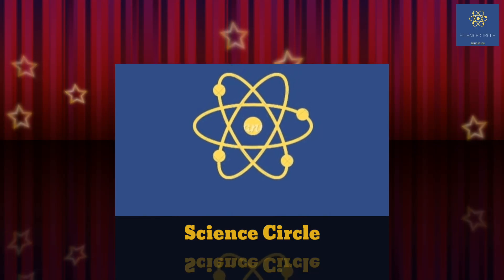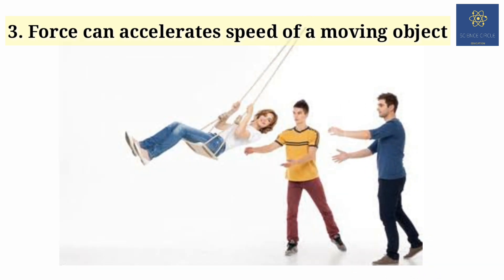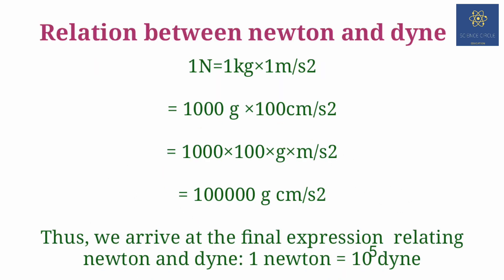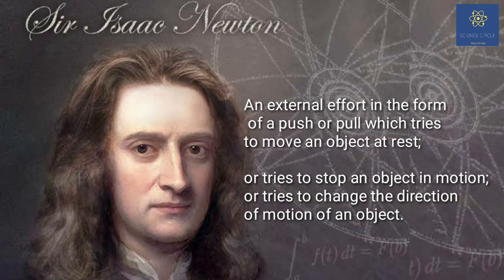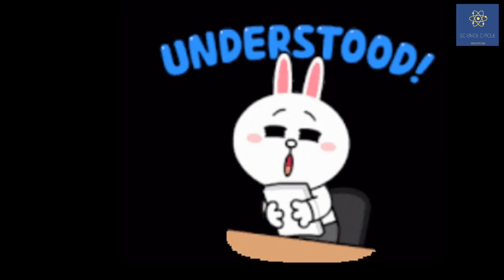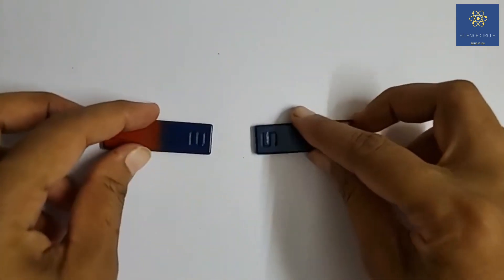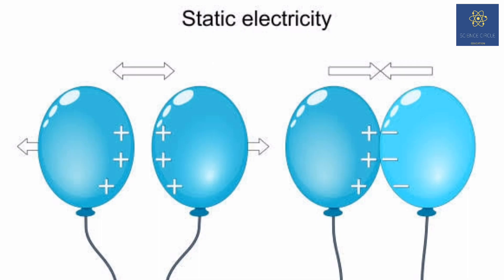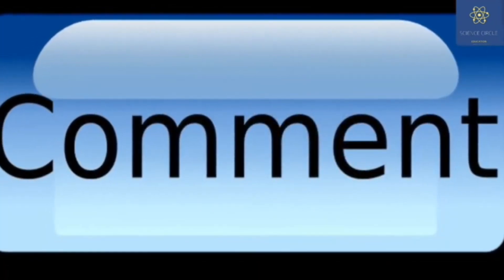Force & Types of Force | Science Class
Subject: Physics
Topic:
1.Concept of Force and its formula.
2.Effects of Force
Can change speed of an object/ Start or stop an object/shape of an object/change the direction of moving object
3. Calculation of Balanced and Unbalanced Force
4.Types of Forces:
      (A) Contact force
               a. Muscular force
               b. Frictional force
      (B) Non Contact force
               a. Gravitational force
               b. Magnetic force
               c. Electrostatic force.
5. Worksheet
Answers 1. muscular force     2. Electrostatic force   3. gravitational force   4. muscular force   5. frictional force    6. muscular force  7. frictional force   8.magnetic force   9. frictional   10. electrostatic force   11. gravitational   12. muscular force.

We can define force as a push or pull of an object. Force is a vector product presented by mass and acceleration, i.e F= m*a.
The CGS unit of force is dyne and SI unit is Newton(N).   To know more about force and its application in our daily life with various examples watch this video till end.